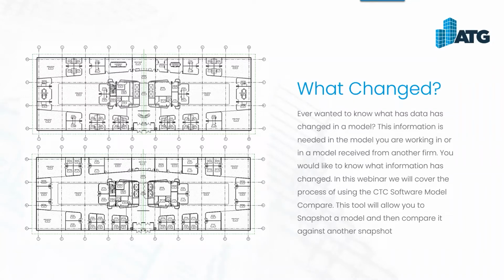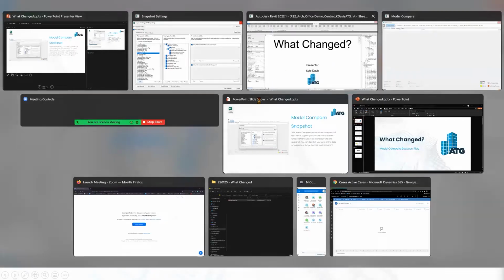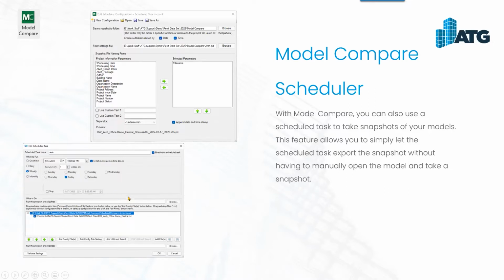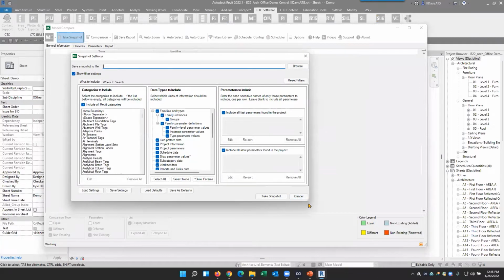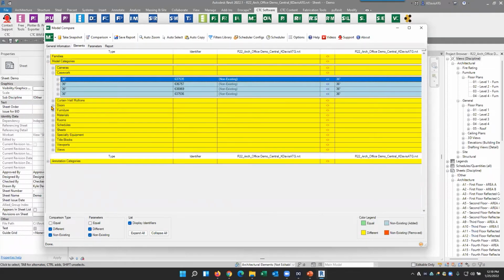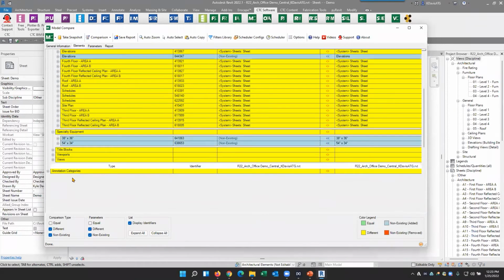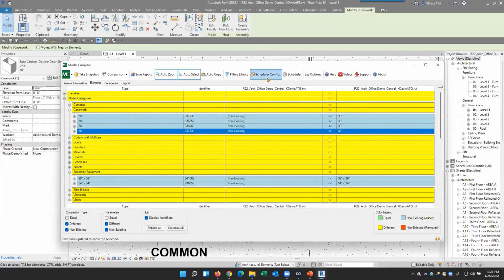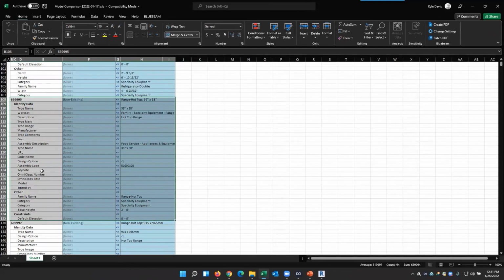My Two Revit Files: What Changed?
Want to know what changed between different versions of a file? Model Compare can help!

Learning Objectives:
• Find out why comparing models is helpful
• Utilize filters in the Model Compare tool
• Explore the differences between captures